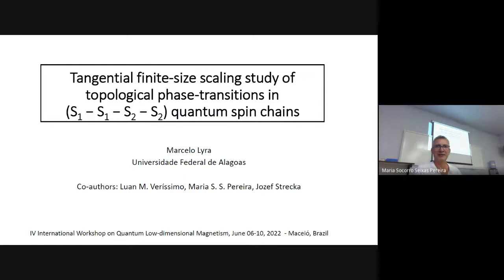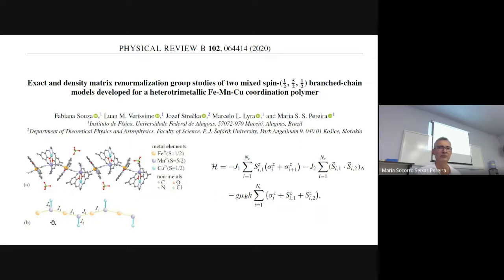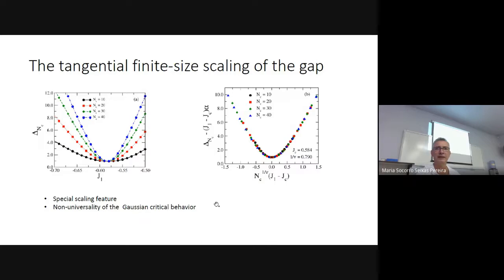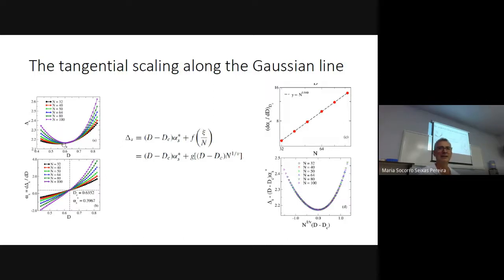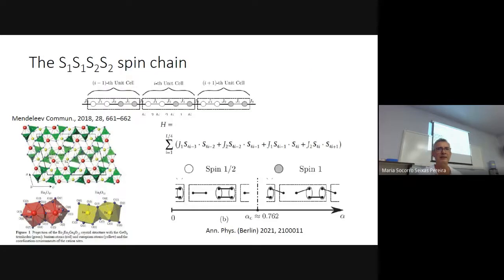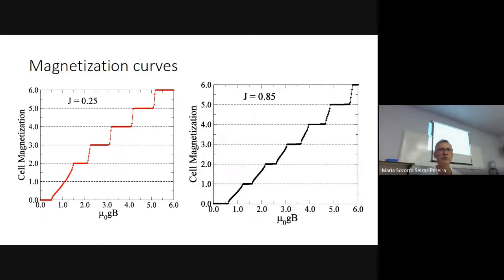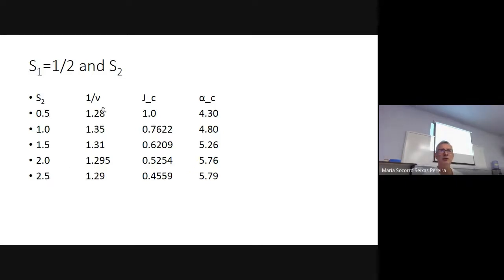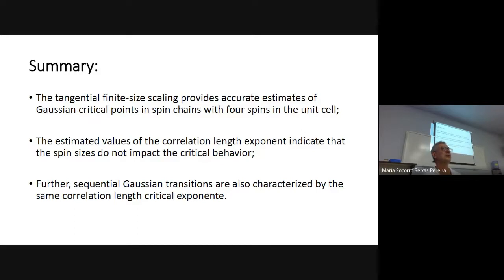Tangential finite-size scaling study of topological phase-transitions in quantum spin chains.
Title : Tangential finite-size scaling study of topological phase-transitions in (S1−S1−S2−S2)
quantum spin chains.
IV Workshop on Quantum Low-Dimensional Magnetism - Prof. Marcelo Lyra